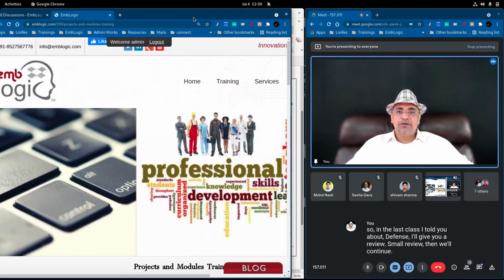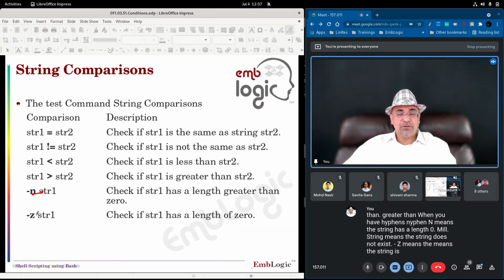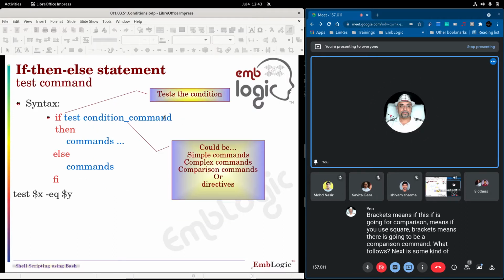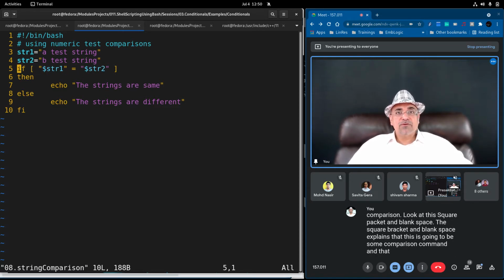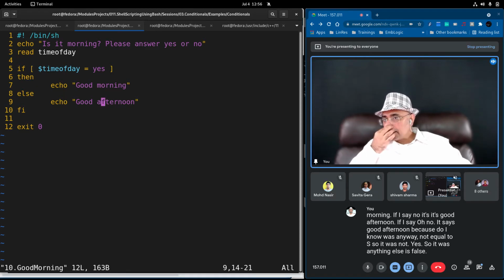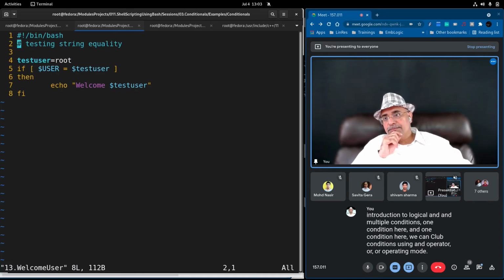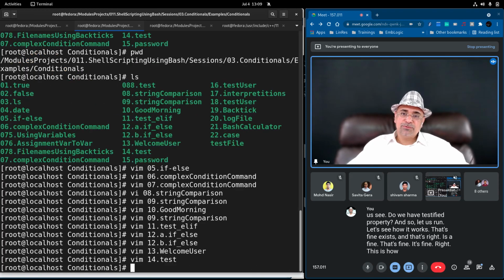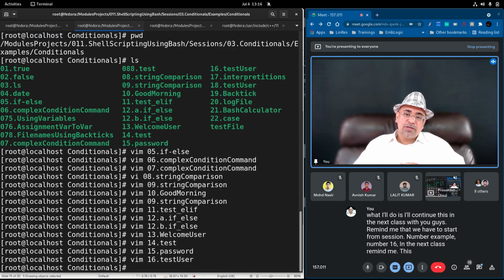011 4 Conditions using else-if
Explanation about Conditions using else-if in Shell Scripting.